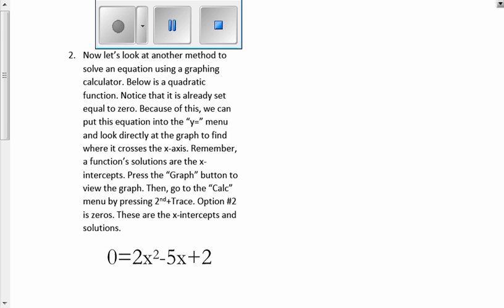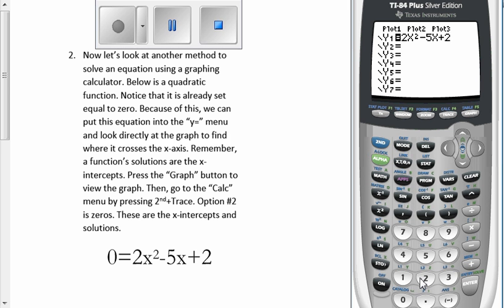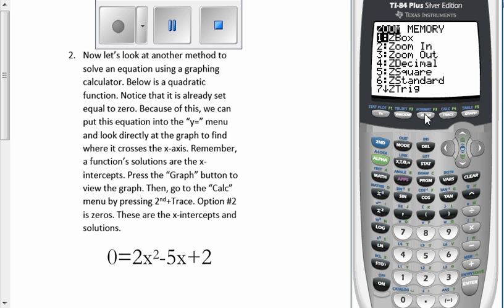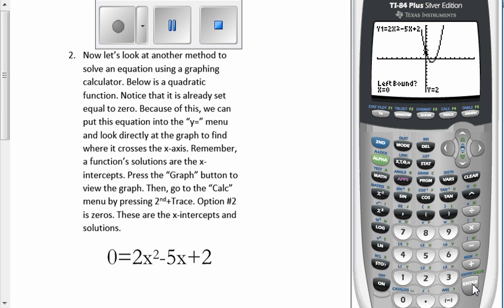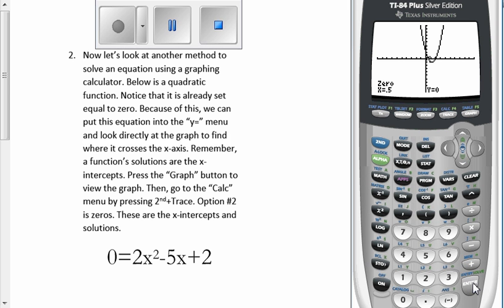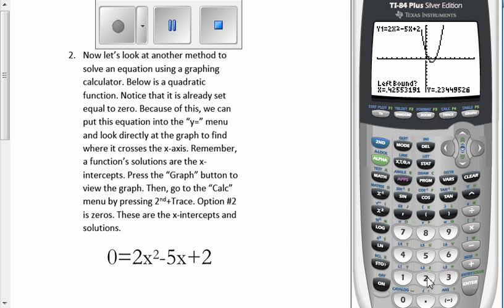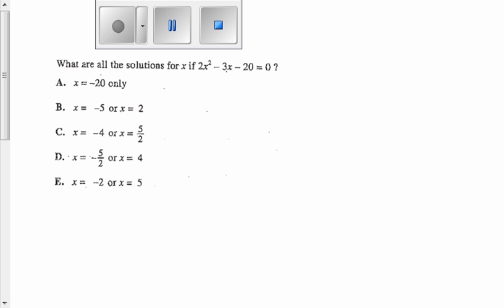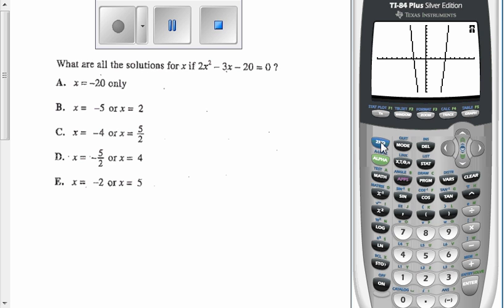ACT Challenge #5 Problem #2